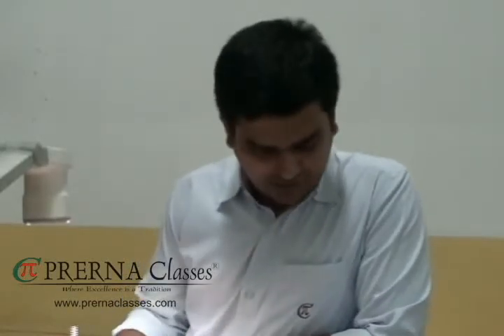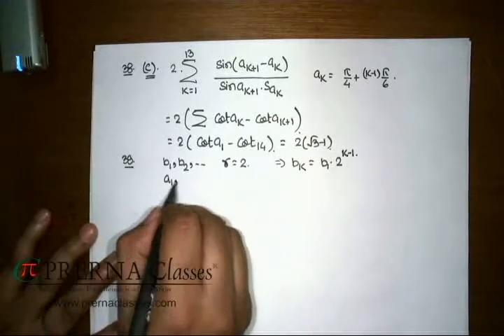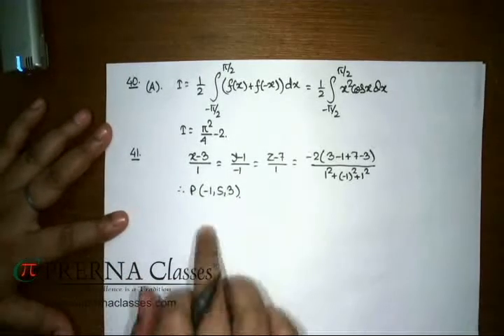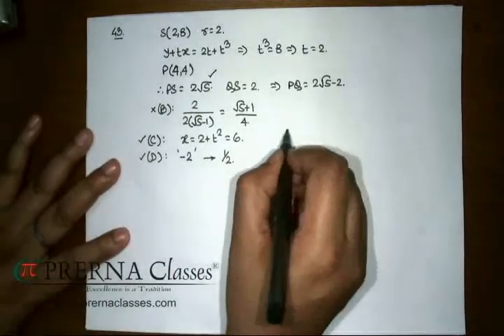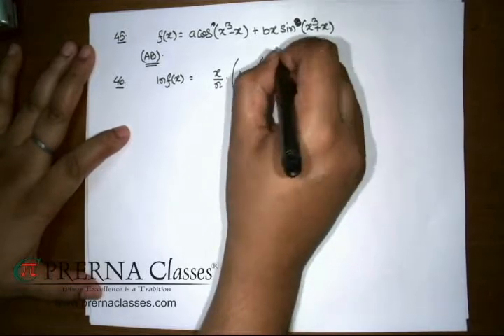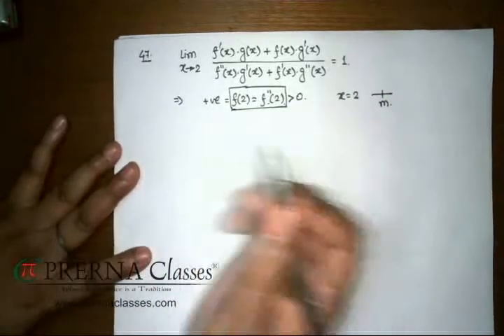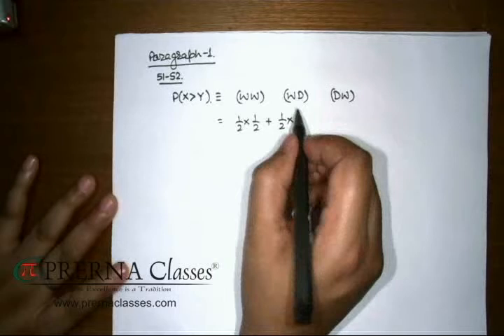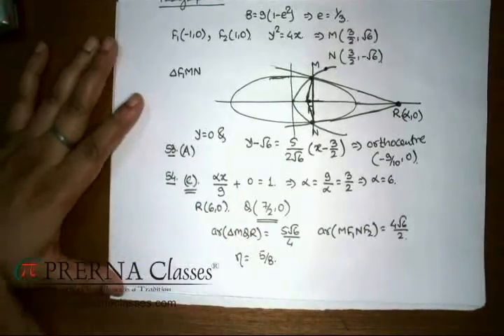PrernaClasses JEEAdv2016 Maths P II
Prerna Classes, JEE Advanced 2016 Solutions, JEE Advanced 2016 Mathematics Paper - II solutions